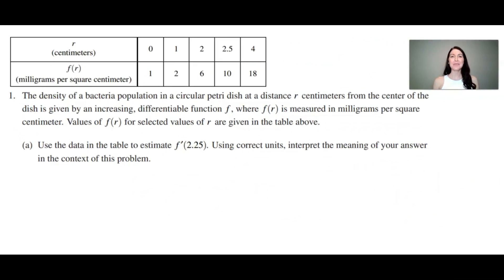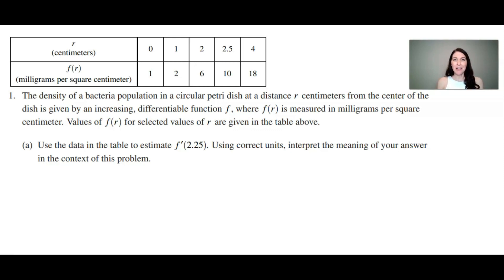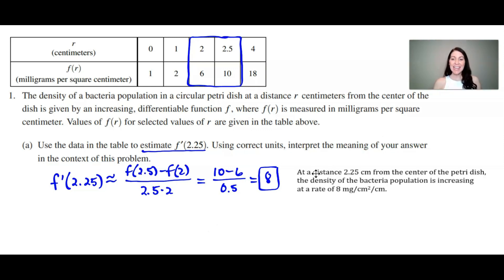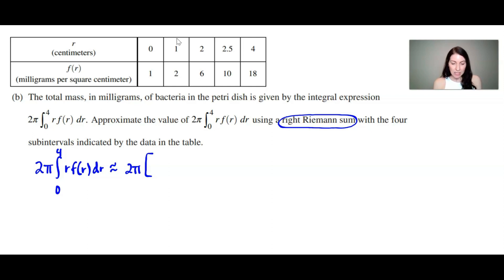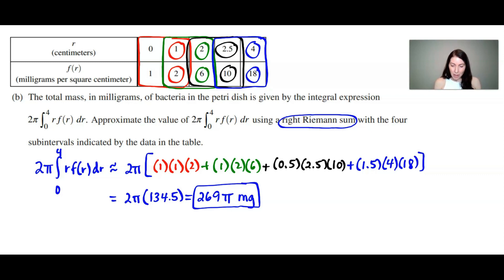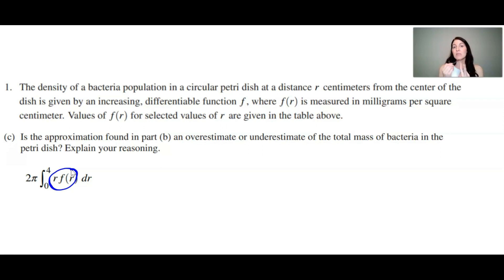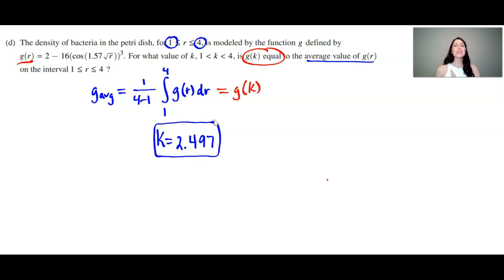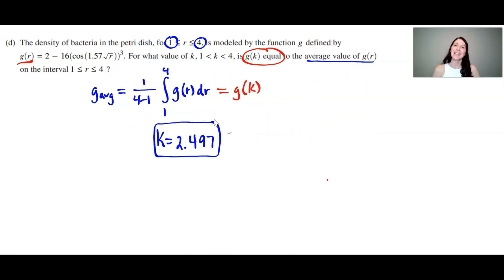AP Calculus AB & BC 2021 Exam FRQ #1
High school math teacher explains FRQ #1 from the 2021 AP Calculus AB & AP Calculus BC exams!

Please visit the College Board website for FRQs, scoring guidelines, and sample responses: